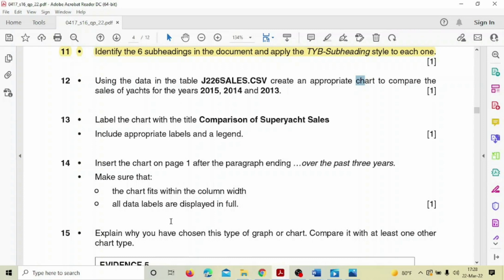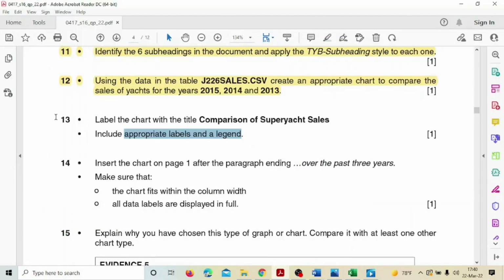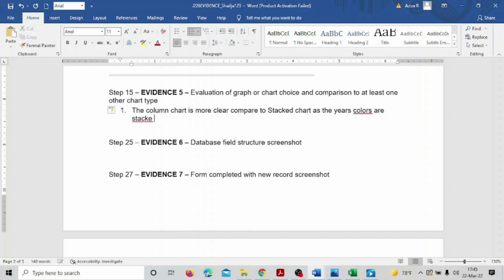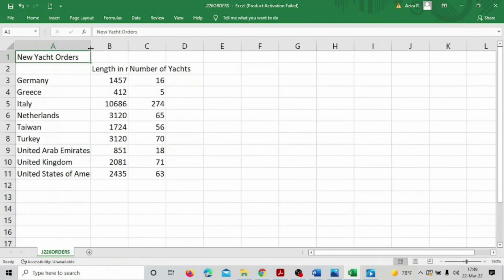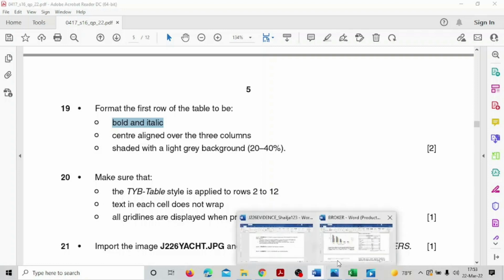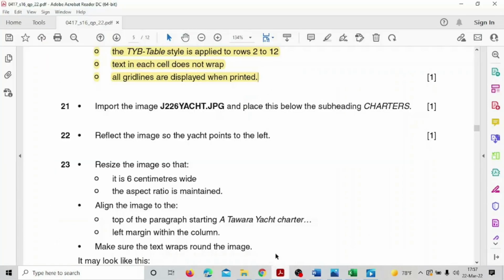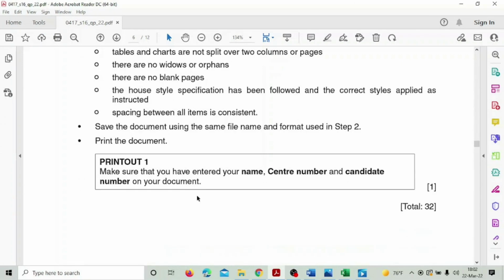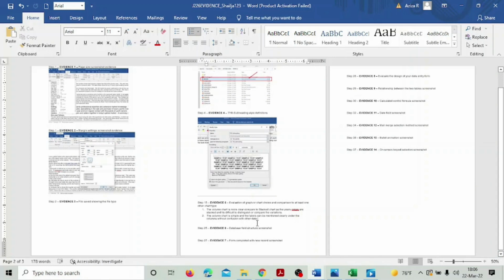2016 MAY/JUNE PAPER 22 | MSWORD PART - 2#IGCSE